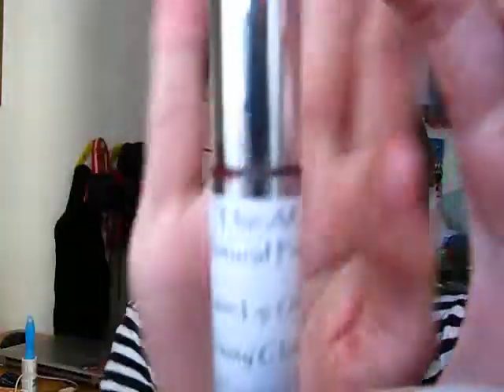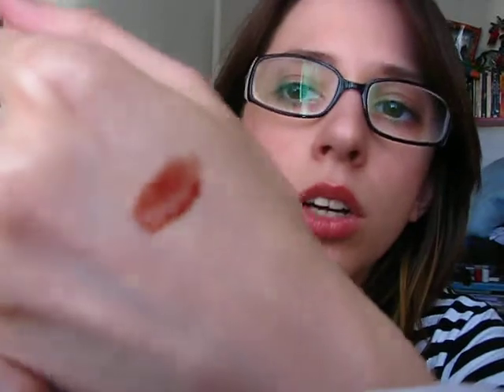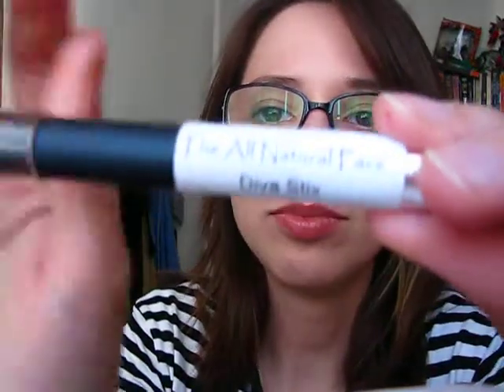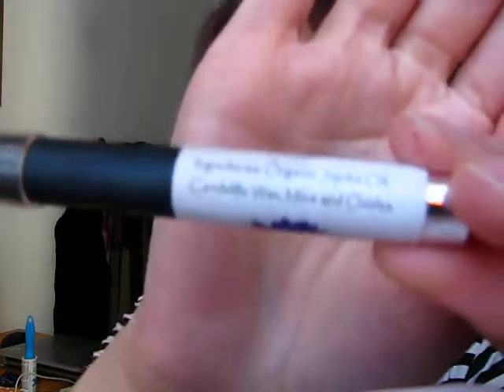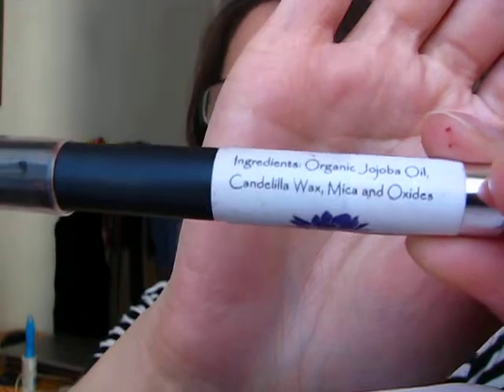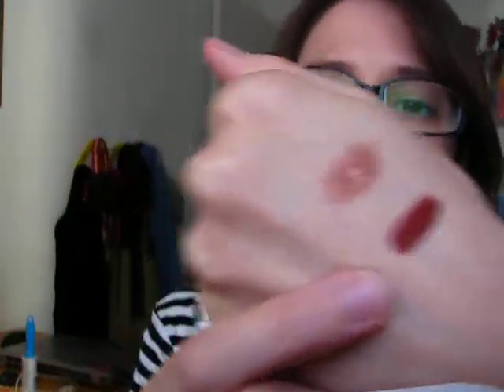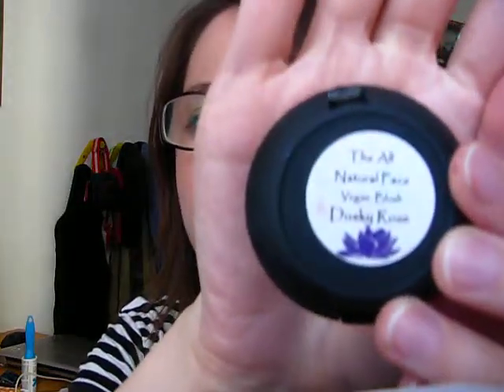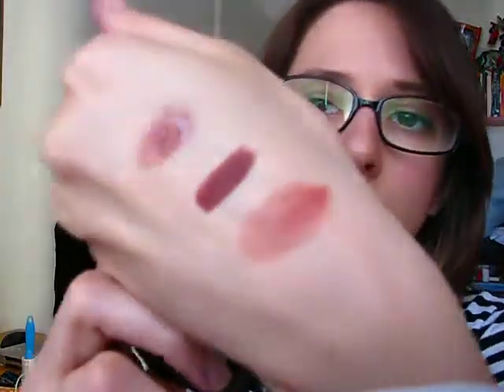The All Natural Face Series: Lip Products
Hi guys!